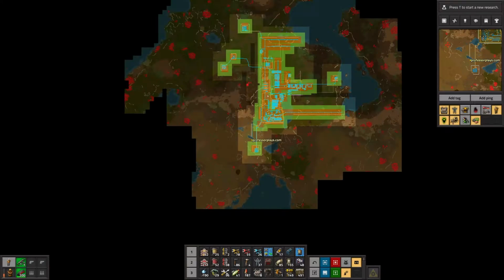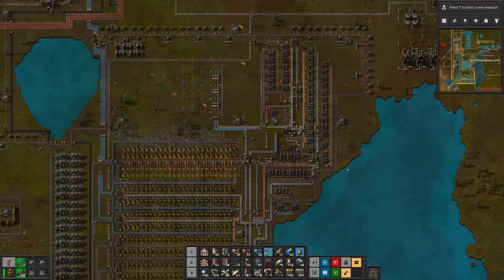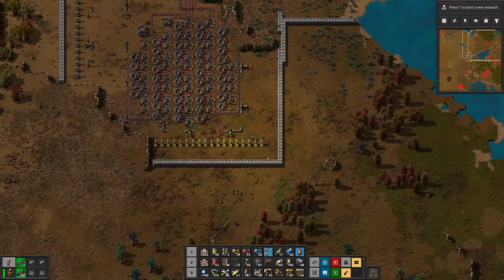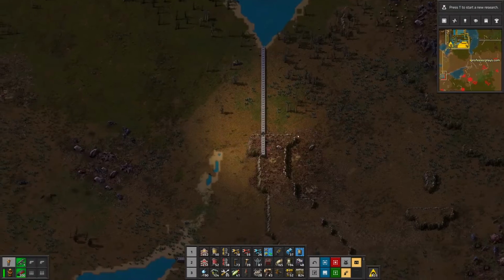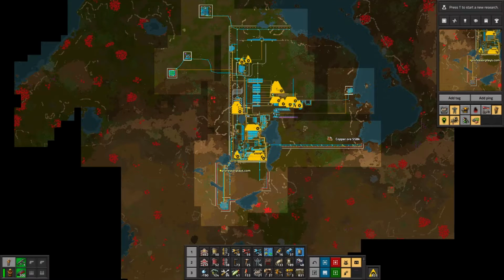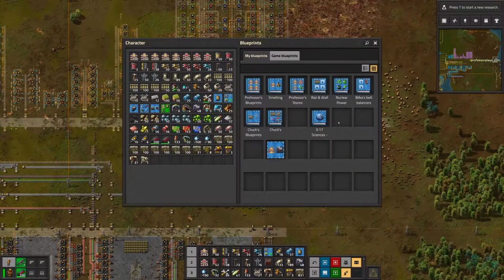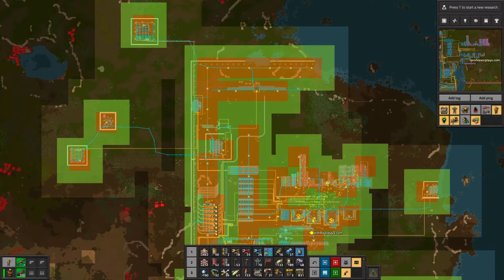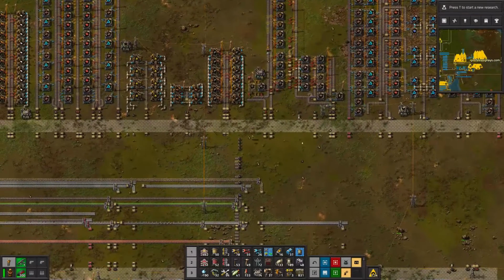factorio Death World Season 4 ep20 The Factory Grows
The bots have a lot of work to do.